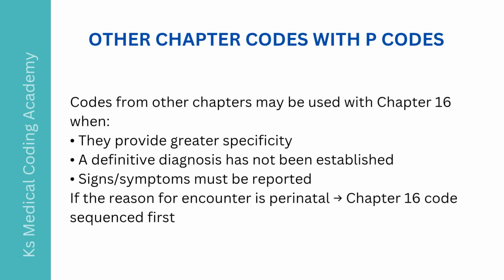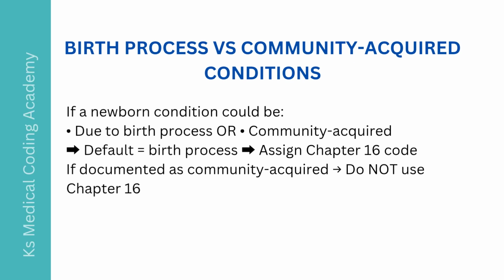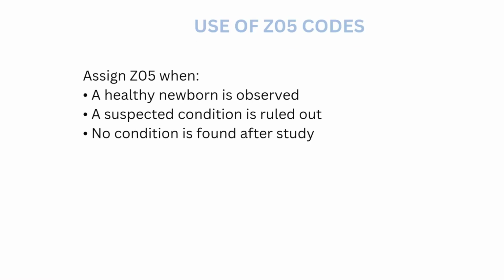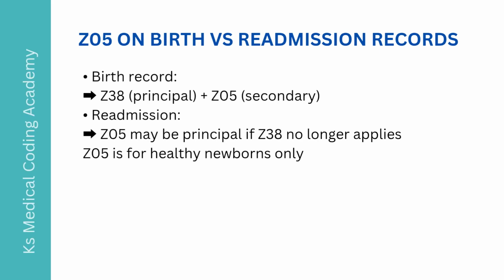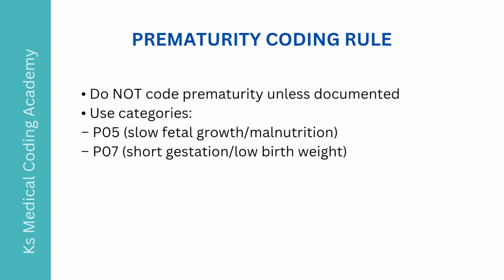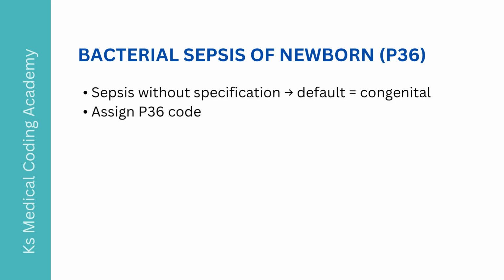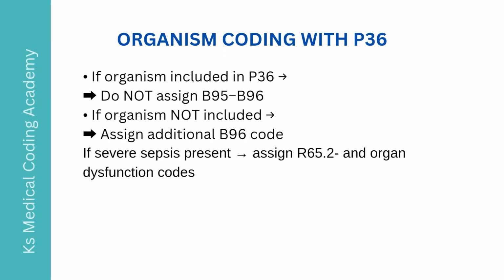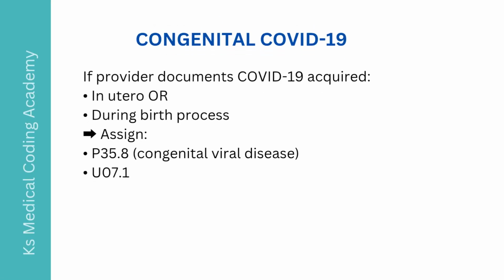Lesson 18 | ICD-10-CM Chapter 16 | Perinatal Conditions (P00–P96)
Lesson 18 – ICD-10-CM Chapter 16: Certain Conditions Originating in the Perinatal Period (P00–P96)
In this detailed medical coding lesson, we explain ICD-10-CM Chapter 16, which covers conditions originating in the perinatal period. This chapter includes codes from P00 to P96 and focuses on newborn conditions caused by maternal factors, birth complications, respiratory distress, infections, and other perinatal disorders.
🔹 What you will learn in this video:
Definition of the perinatal period
Code range P00–P96 overview
Maternal factors affecting newborn (P00–P04)
Disorders related to gestation and fetal growth (P05–P08)
Birth trauma (P10–P15)
Respiratory and cardiovascular disorders (P20–P29)
Infections specific to perinatal period (P35–P39)
Hematological and metabolic disorders
Key ICD-10-CM coding guidelines for Chapter 16
This lesson is helpful for: ✔ CPC Students
✔ Medical Coding Beginners
✔ AAPC Exam Preparation
✔ Healthcare Professionals
✔ Medical Coding Trainers
📌 Codes Covered: P00–P96
📌 System: ICD-10-CM
📌 Instructor: KS Medical Coding Academy
Watch till the end for better exam understanding and coding clarity.